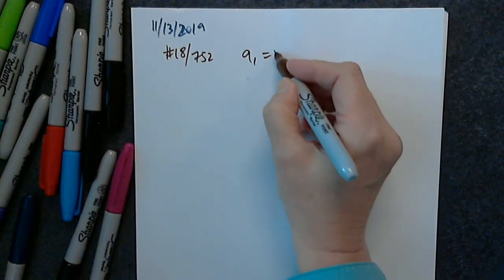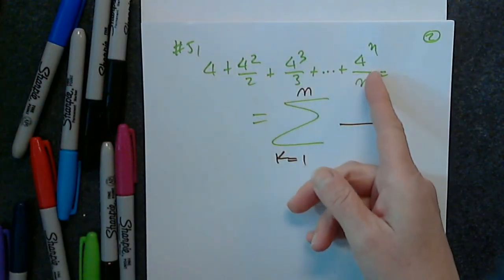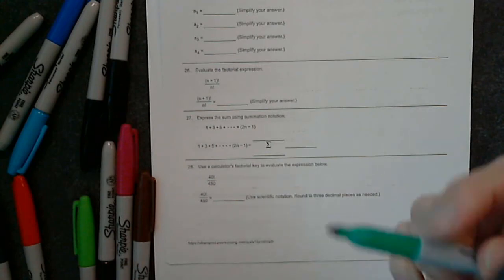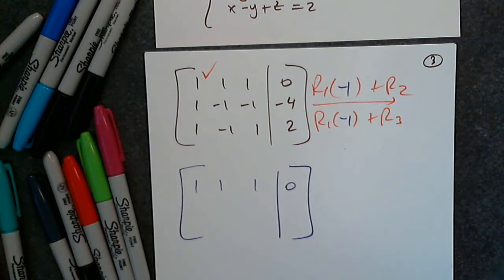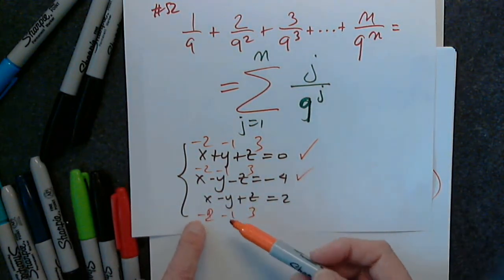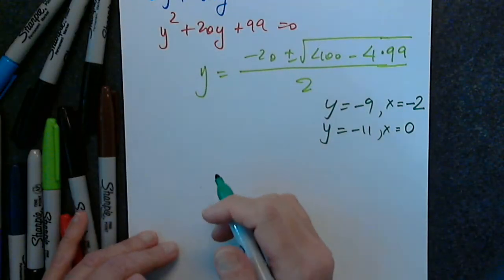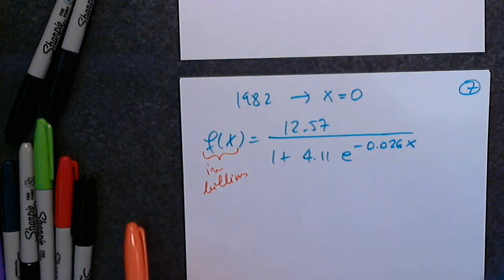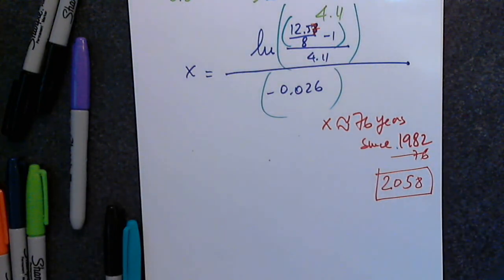MAT 137 351 TEST 3 REVIEW PART 1 NOVEMBER 13